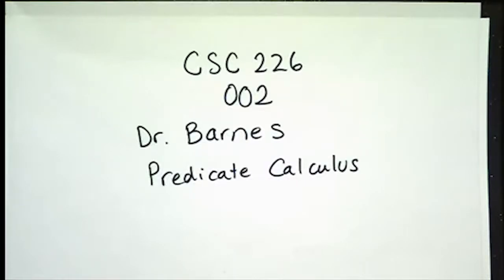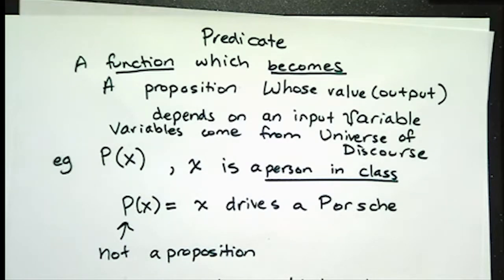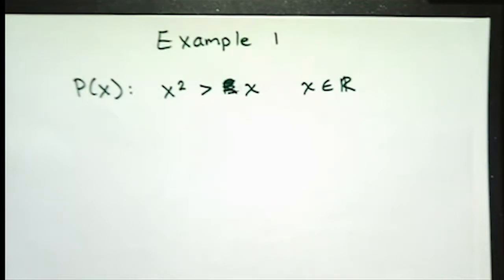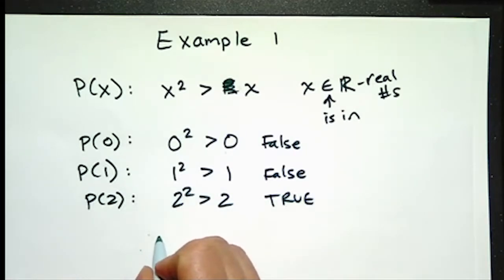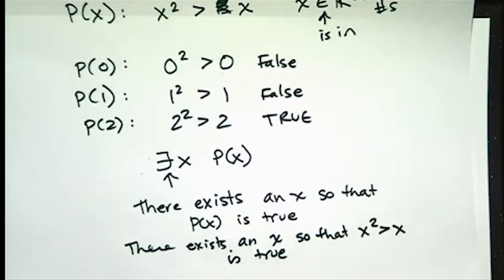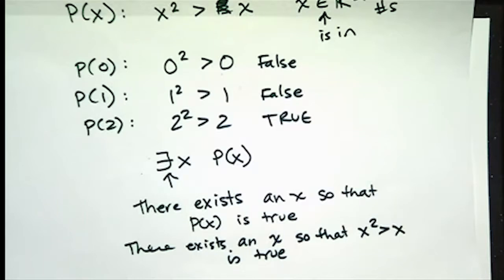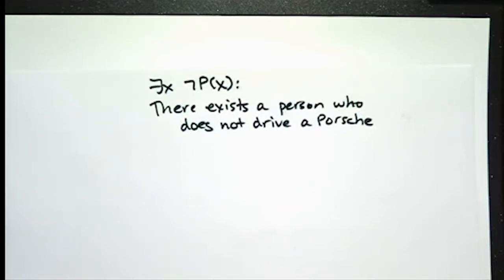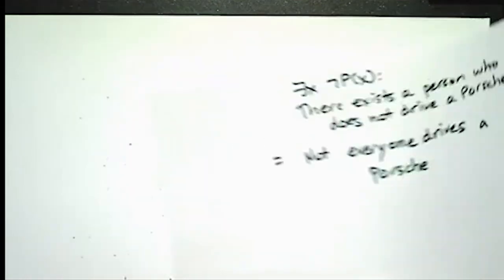CSC 226 Lecture 5 Part 1 - Predicate Calculus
Clip from Lecture 5 about predicate calculus from Dr. Tiffany Barnes's Fall 2013 CSC 226 - Discrete Mathematics for Computer Scientists course.